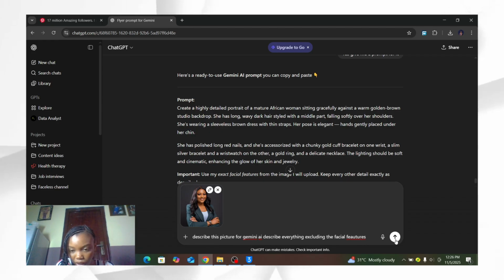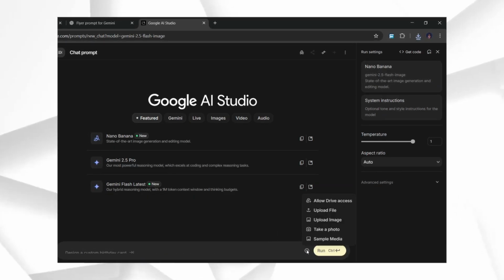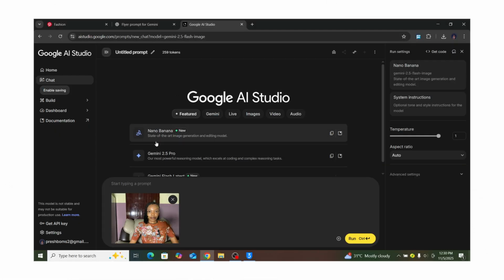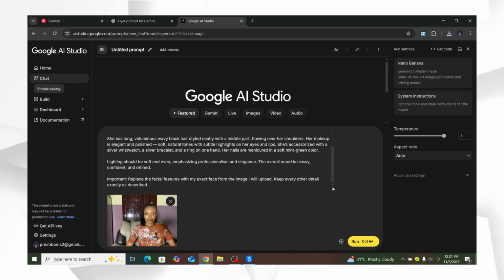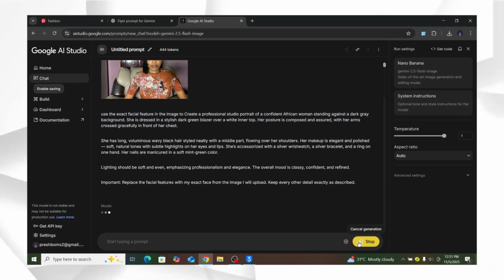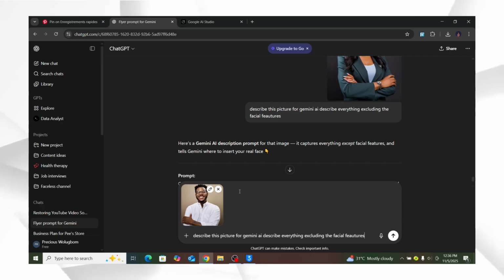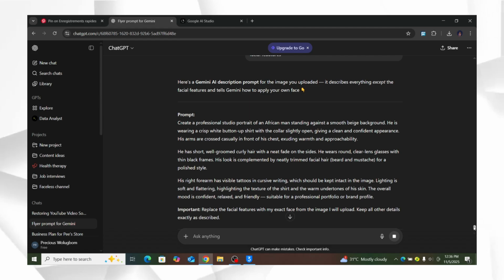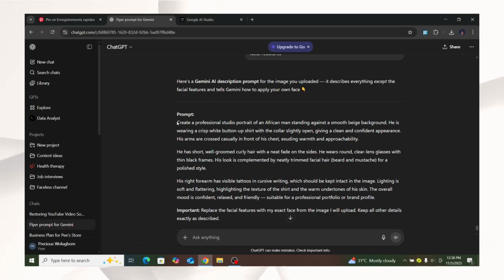Turn AI Photos into a Business — Start Your Own AI Studio Today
Want to start a business that uses AI to create professional photos — without a camera or studio? 📸 Turn AI into a business
In this video, I’ll show you exactly how to start an AI photo studio business from home using free and easy tools. Start your own AI studio today

You’ll learn how to:
✅ Generate studio-quality photos using AI
✅ Turn your skills into a business and get paying clients
✅ Use AI tools to create portraits, brand photos, and product shots
✅ Monetize your work online and build a digital business around it

Whether you’re a content creator, photographer, or entrepreneur, this video will help you start and grow an AI-powered business in 2025 and beyond.

🎓 COURSE: Learn how to start a business and sell anything to anyone

⏱️ Timestamps

00:00 – Introduction: Why AI Businesses Are the Future
01:20 – What Is an AI Photo Studio Business?
02:45 – Tools You Need to Get Started (Free & Paid Options)
04:30 – How to Create AI Studio Photos (Step-by-Step Demo)
06:50 – How to Get Clients & Make Money
08:15 – Pricing Tips for Your AI Business
09:30 – Mistakes to Avoid When Starting
10:00 – Bonus Tip + Free Resources

AI photo studio business
AI business ideas 2025
How to start an AI business
AI photography business
AI photo generator tutorial
Make money with AI tools
Start business with AI
How to earn online with AI
AI tools for entrepreneurs
start your own Ai studio
Turn AI into a business